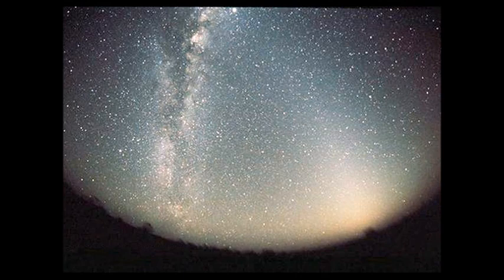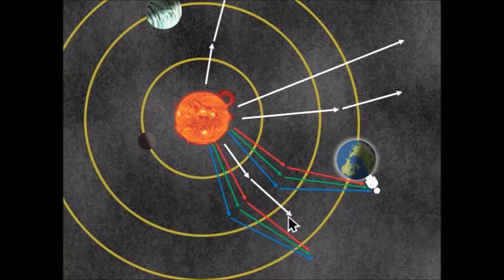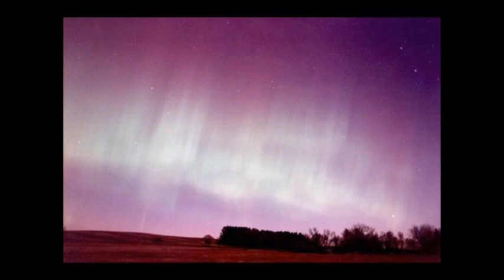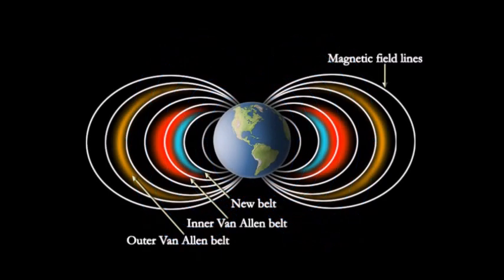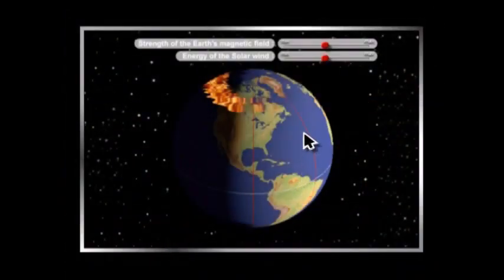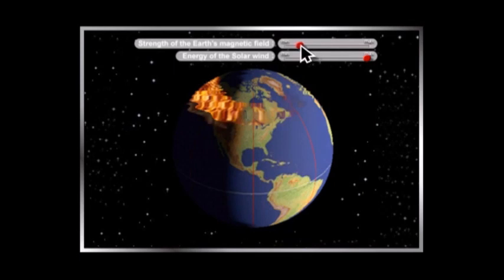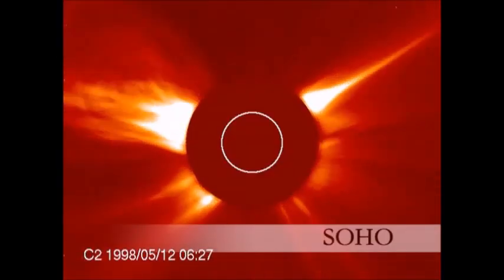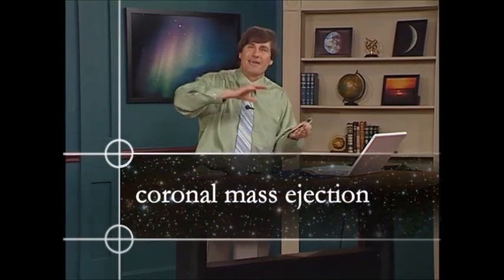Universe DISK 1 Movie 5.5